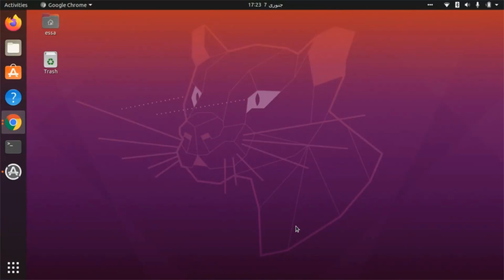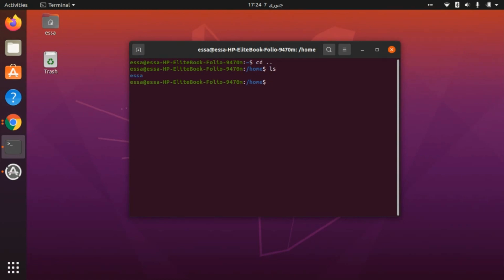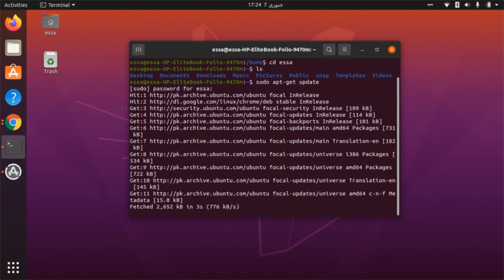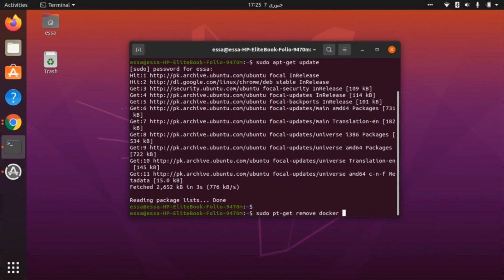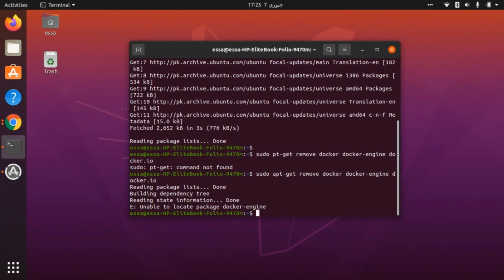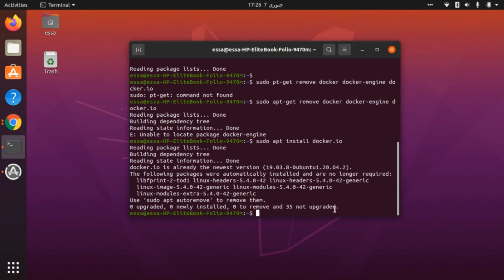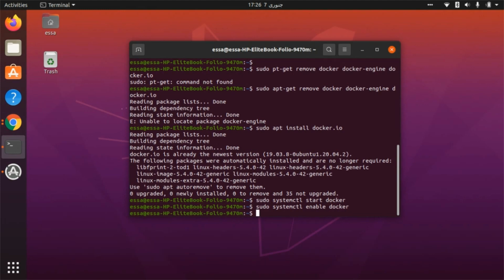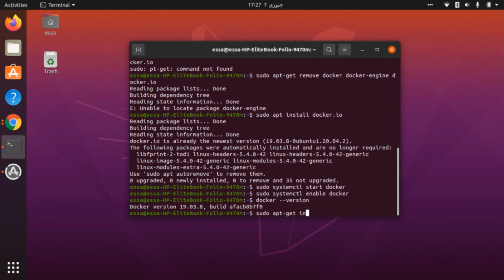How To Install Docker On Ubuntu 20.04 | CodeLeaks.io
Docker is a platform in which the services of resources are provided to the client to reduce the friction that occurs while deploying it on different machines. Docker provides the flexibility to have the installation of the libraries and dependencies of the instance to be easier.

Docker has the power to create different containers with various resources assigned like the memory, CPU, and OS distribution. These containers are entirely separated from each other and independent. These virtual containers can be provided as services to the clients that allow quick delivery and a higher level of quality of the application being shipped.

Is Docker A Virtual Machine?
Most people confuse Docker as a virtual machine. Docker is a containerized technology that uses the concept of creating separable holders and doesn’t require a hypervisor like VirtualBox running.
How To Install Docker In Ubuntu

CONCLUSION
Docker can be installed in Ubuntu by following some easy commands and downloading through the package manager. Docker is very famous for container services and is establishing a name in the world of technical service.

Related More Article about this topic